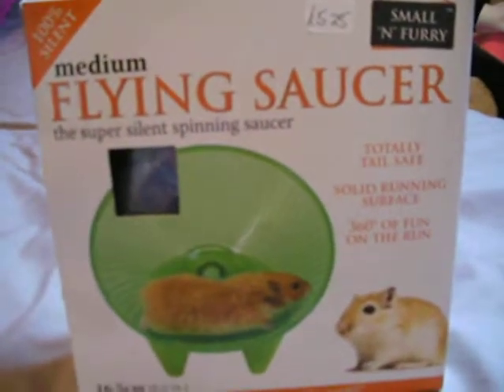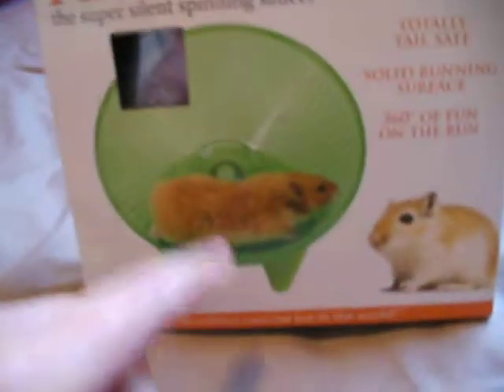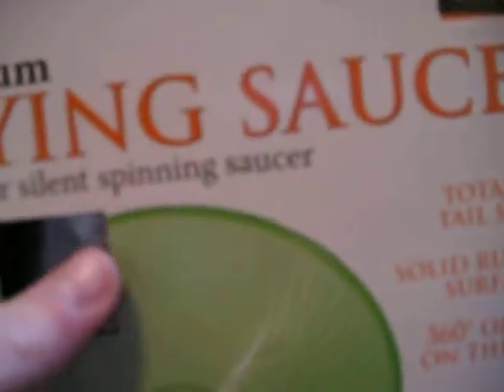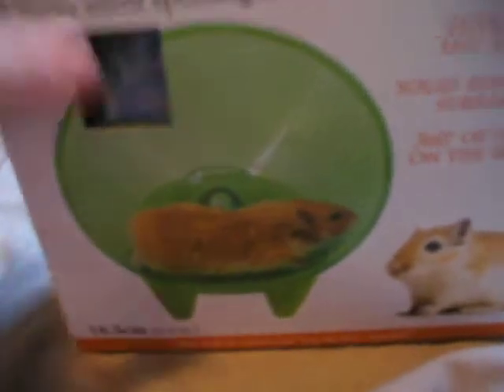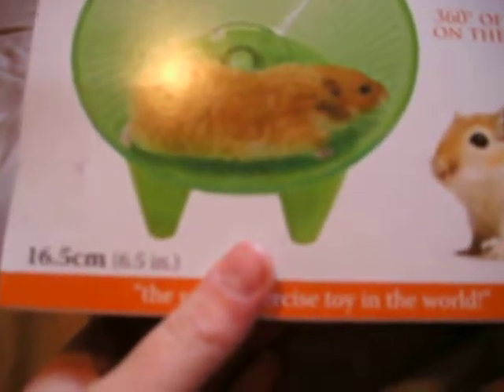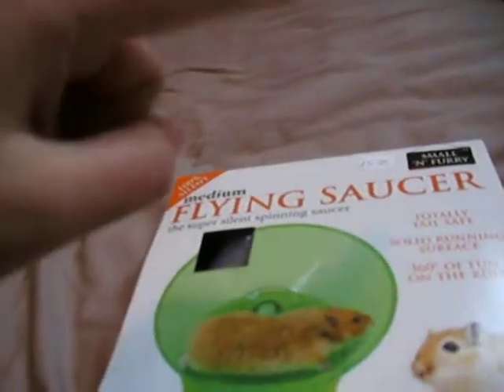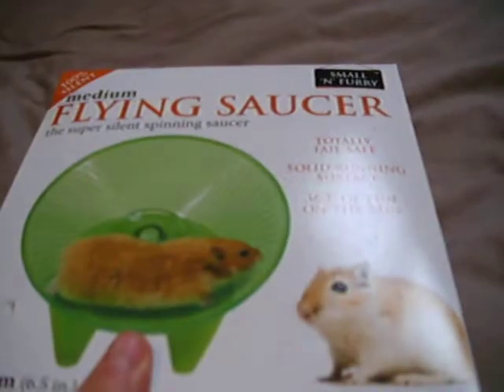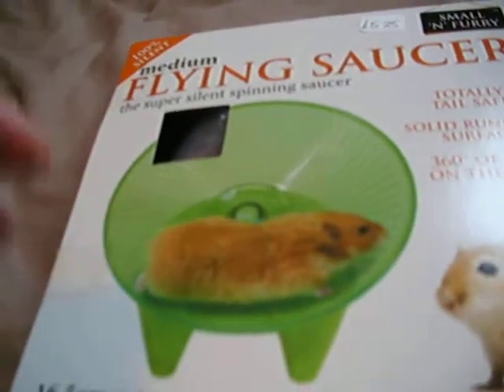Review on flying saucer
Pickles the hamster rates her new toy :)